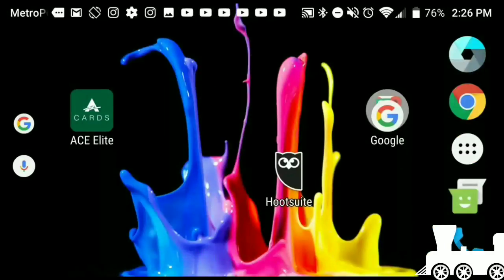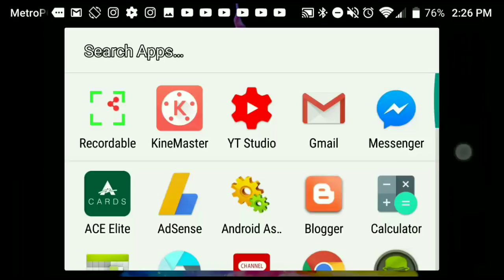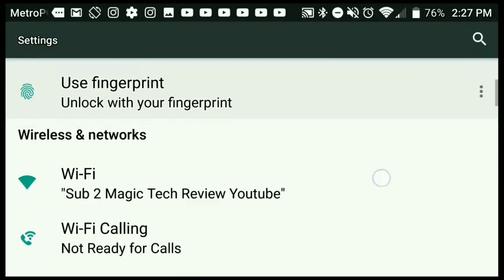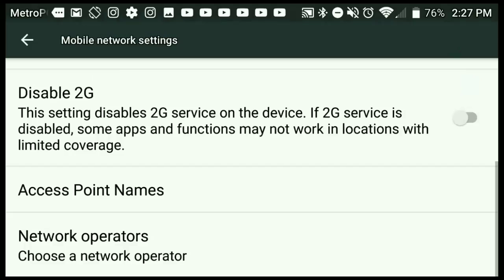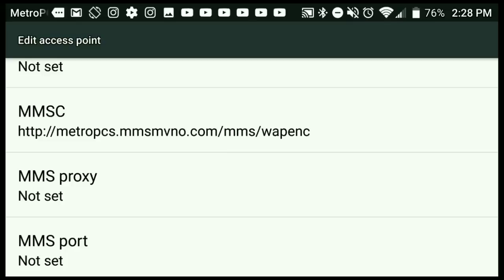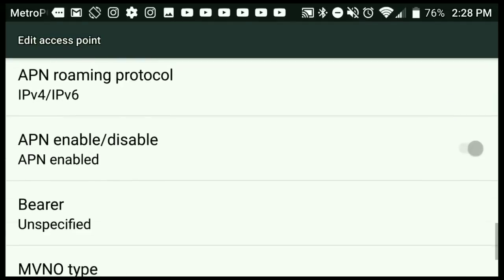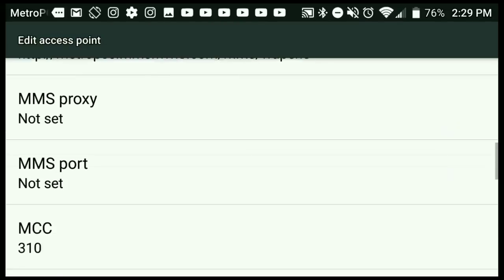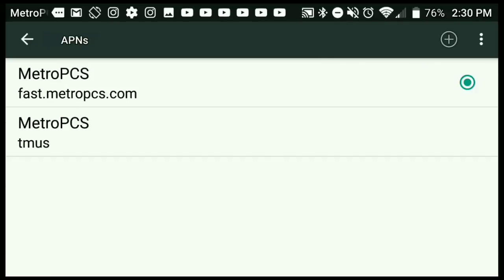MetroPCS APN Settings Internet MMS 2017 How To Tutorial Step By Step Instructions Unlocked Phones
on Amazon and shop like you normally would! That's it, any purchase made through this link gives the channel a small kickback thanks!!! CricketWireless MetroPCS BoostMobile MetroPCS APN Settings Internet MMS How To Tutorial Step By Step Instructions For Unlocked Phones IF YOU SHOP ON AMAZON USE THIS LINK